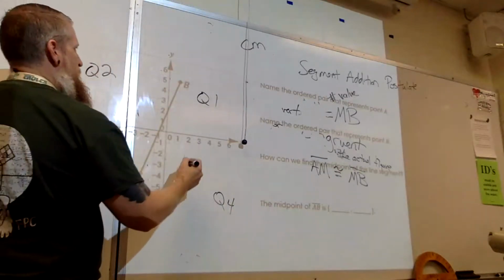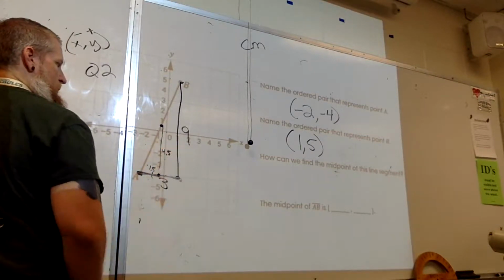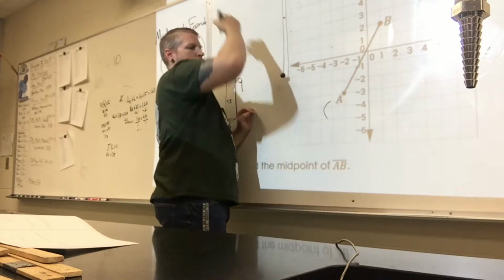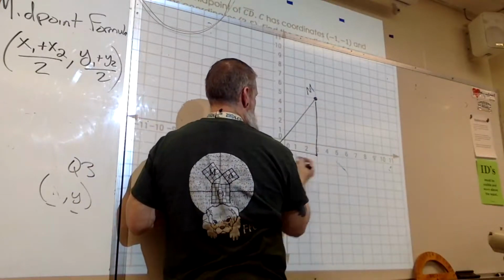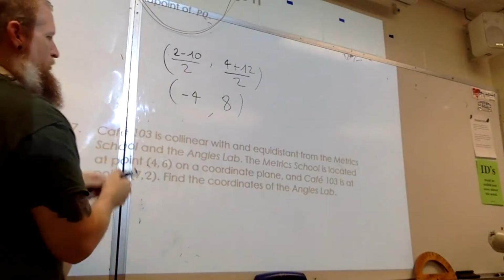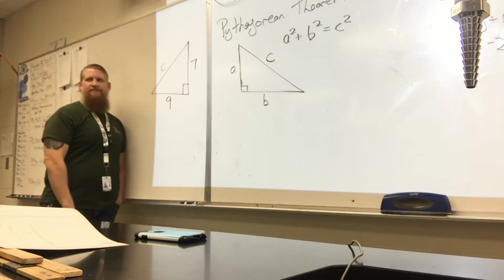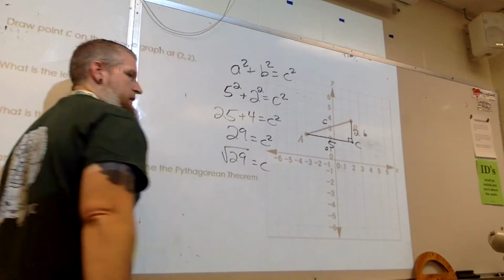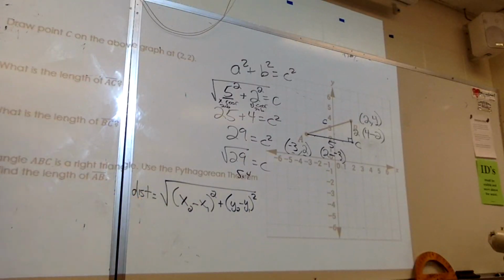Midpoint and Distance Formula (Geo Honors 8/15/18)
Midpoint formula, Pythagorean Theorem and Distance Formula